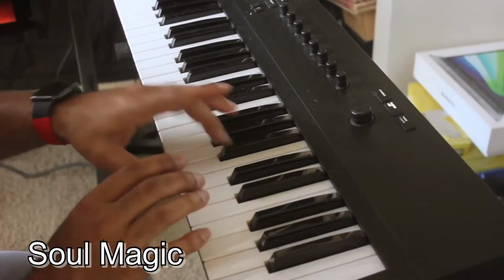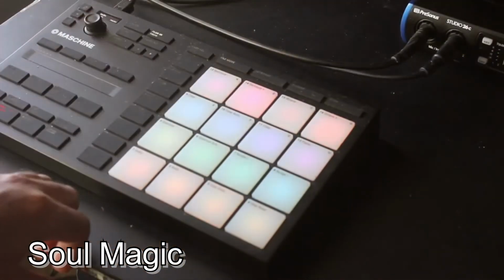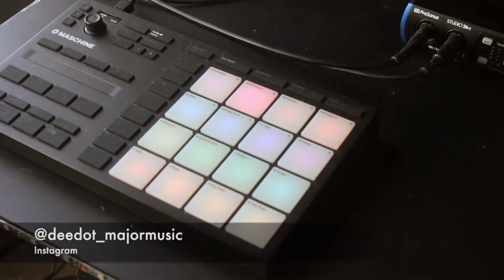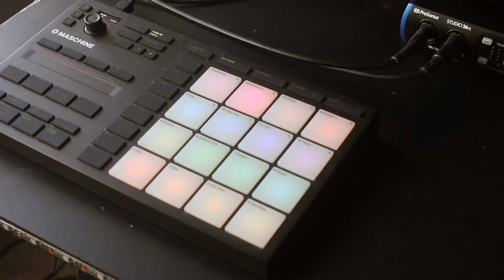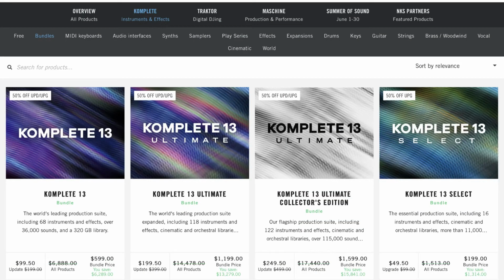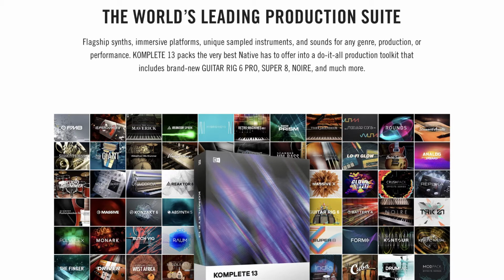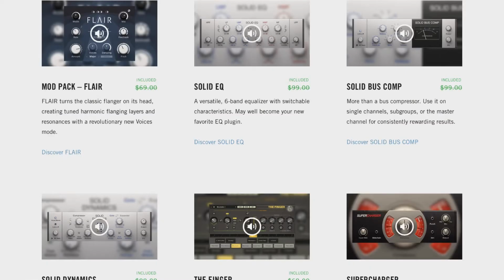Native Instruments Summer Of Sound 2021 Some Of My Favorite Instruments & Expansions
Just going over some of my favorite expansions and instruments that are apart of the Komplete 13 bundle by native instruments for anyone that might be interested in purchasing some of them during the sale.